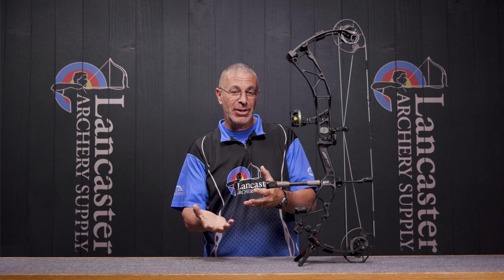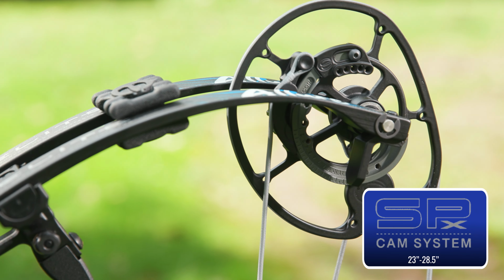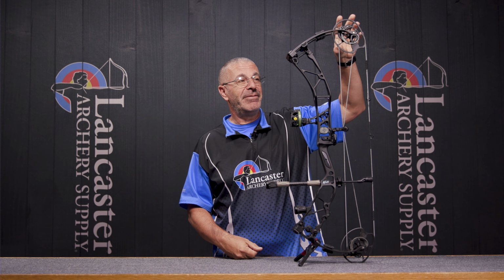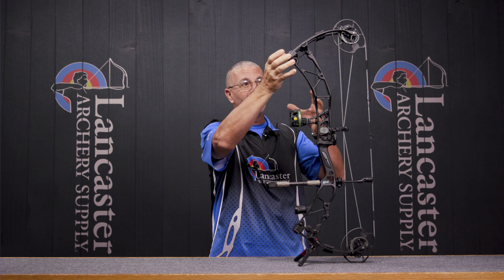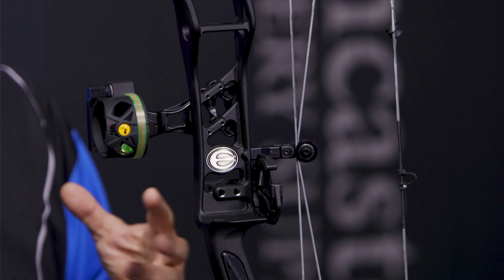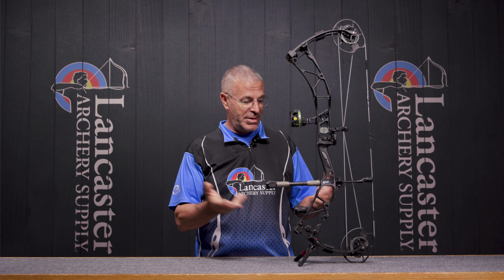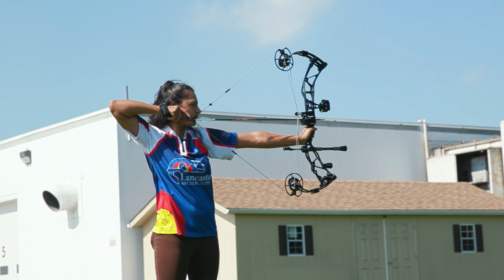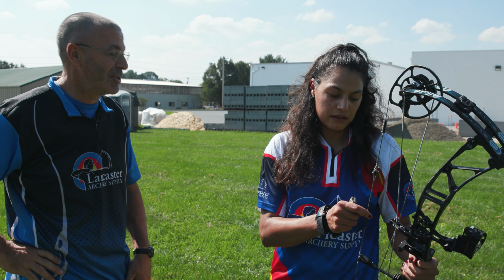2024 Elite Allure | FULL BREAKDOWN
The Elite Allure is a high-end compound bow designed with women and short-draw archers in mind. It has all of the Elite flagship hunting bow features - S.E.T. technology, 1/4-inch draw length adjustments, infinite adjust letoff - but with a lowest draw-length offering of 23 inches. It's a 31-inch aluminum bow that weighs 4 pounds.

0:00 - Intro
0:14 - Specs
1:46 - Breakdown of Features
5:37 - Shooting Experience
8:00 - Outro